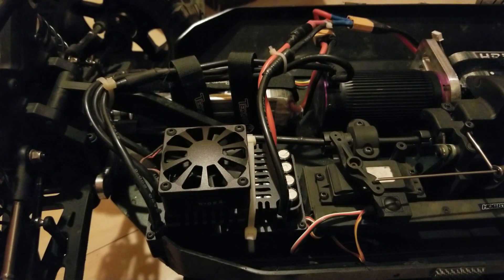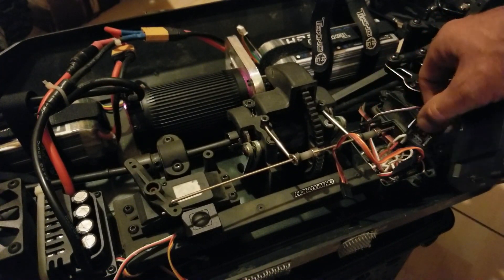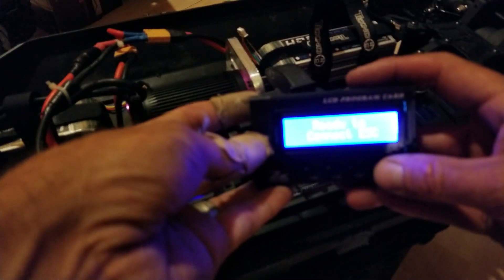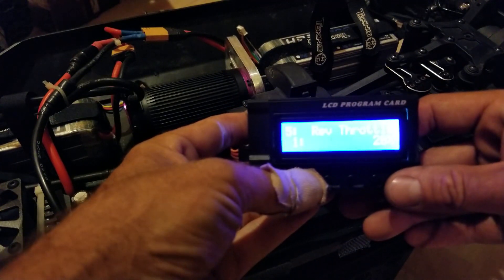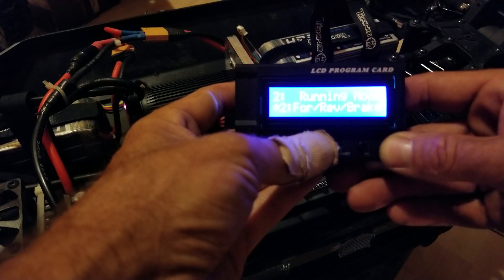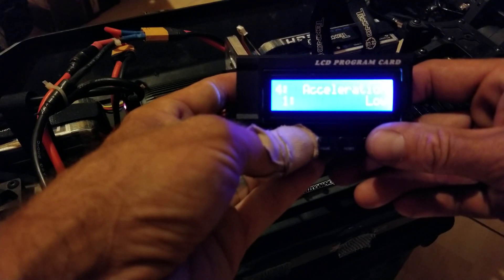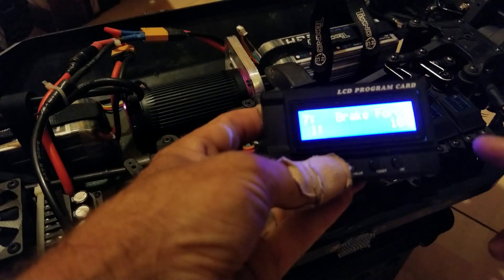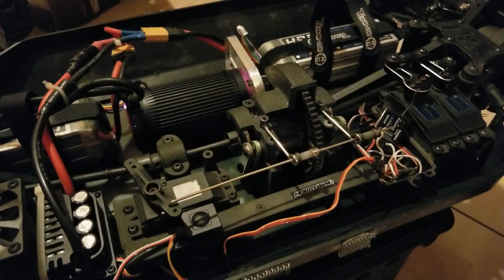Programming ZTW 300A 12S ESC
Run thru of the ztw 300a esc program box and its functions.